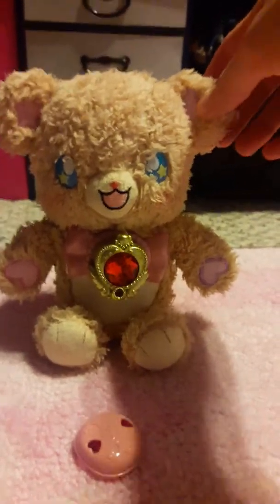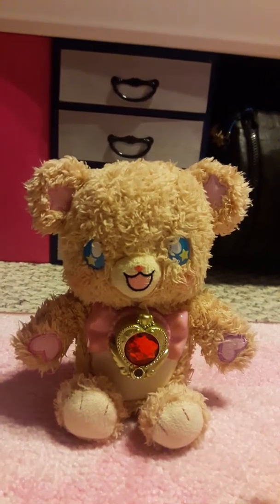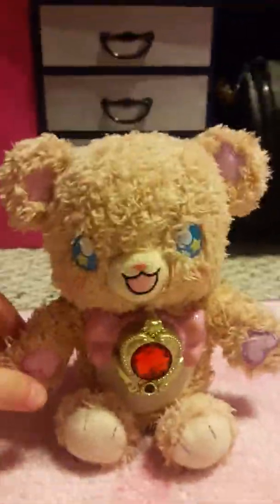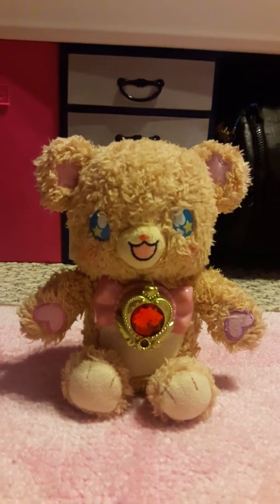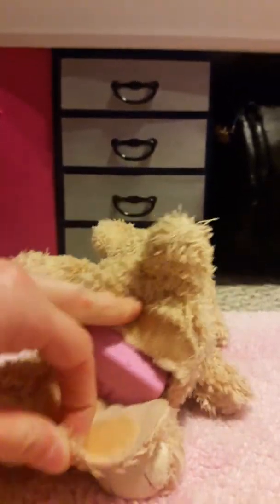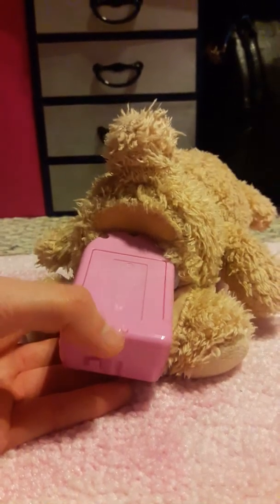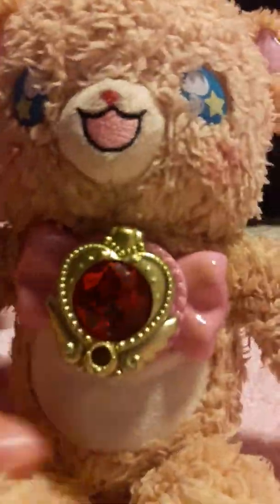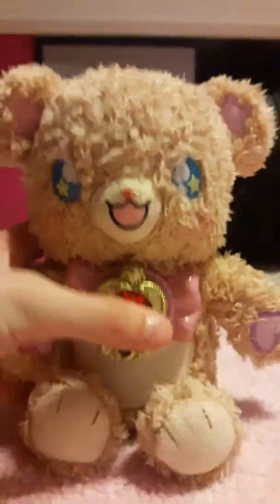Talking Makeover Mofurun/おしゃべり変身モフルン (Mahou Tsukai Precure, Bandai, 2015)